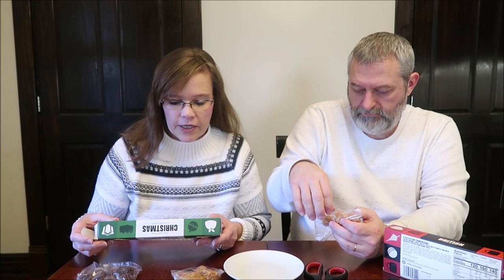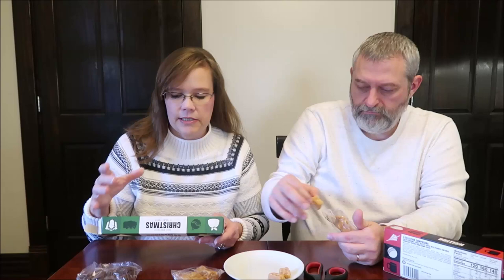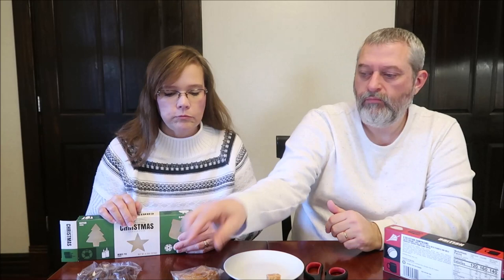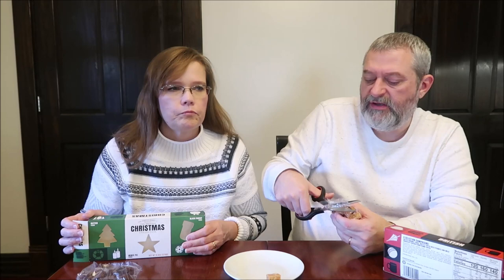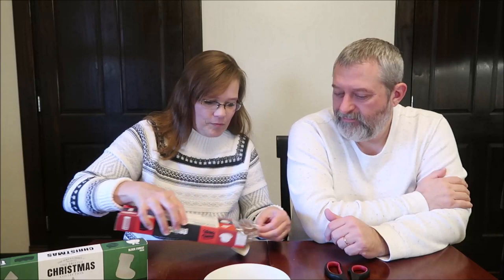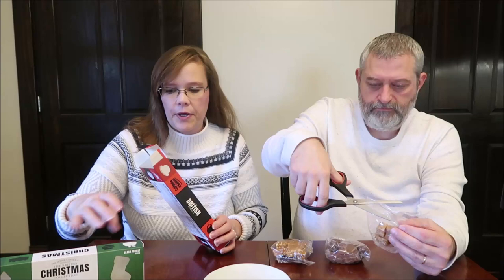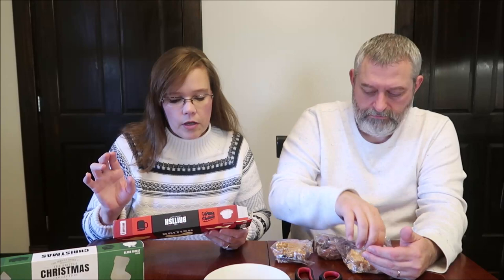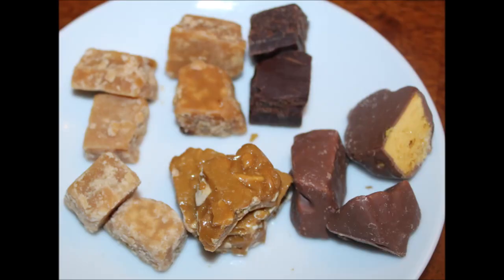The Serious Sweet C: The British Christmas Collection Fudge & The British Assortment Review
This is a taste test/review of two collection from The Serious Sweet Co including The British Christmas Collection Fudge and the The British Assortment. They were $6.79 each at World Market.
* The British Christmas Collection Fudge includes Butter Fudge, Mince Pie Fudge and Black Forest Fudge.
* Butter Fudge (30g) = 140 calories
* Mince Pie Fudge (30g) = 140 calories
* Black Forest Fudge (30g) = 130 calories
* The British Assortment includes Salted Caramel Fudge, Peanut Brittle Thins and Milk Chocolate Honeycomb.
* Salted Caramel Fudge (30g) = 120 calories
* Peanut Brittle Thins (30g) = 160 calories
* Milk Chocolate Honeycomb (30g) = 140 calories